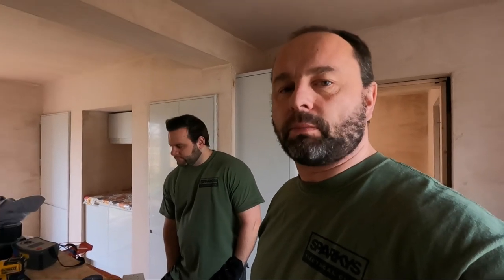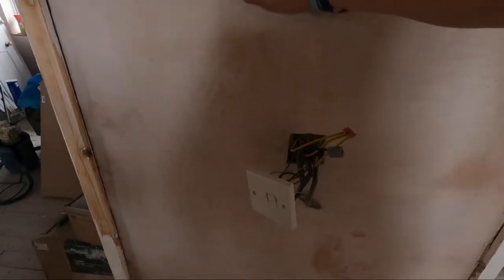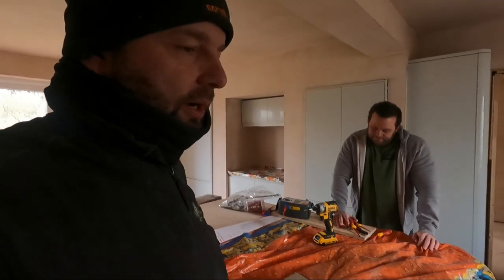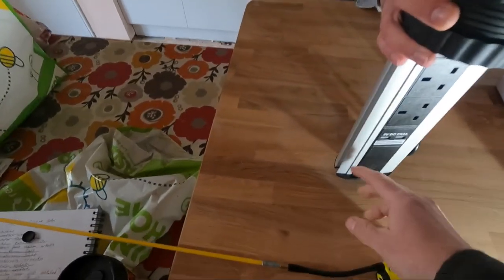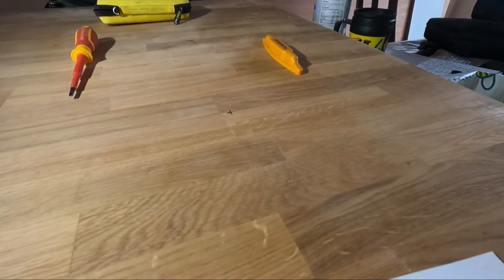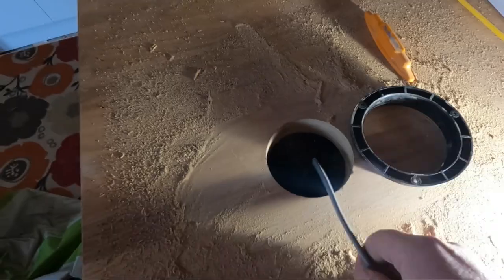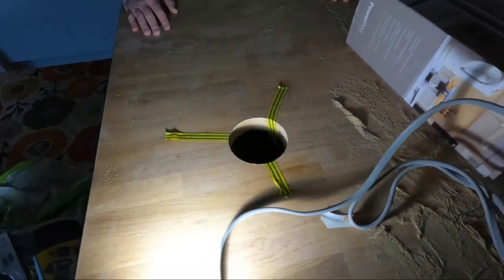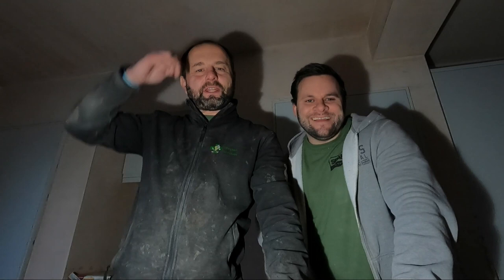Second fix electrics electrical installation work testing and installing a pop up socket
The end of a second fix for a property we've been working on for about a year, due to COVID.
Will we be able to successfully install the tower socket from hell??